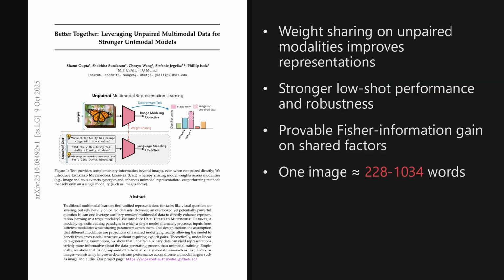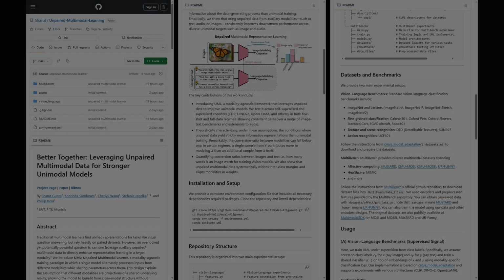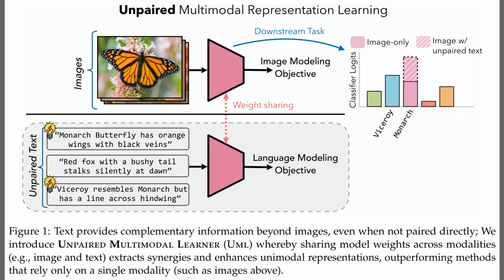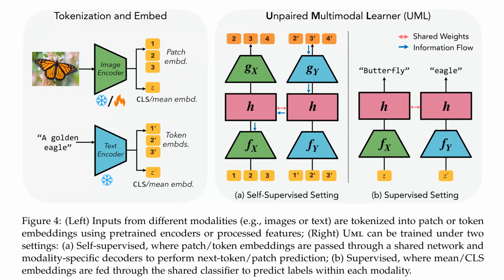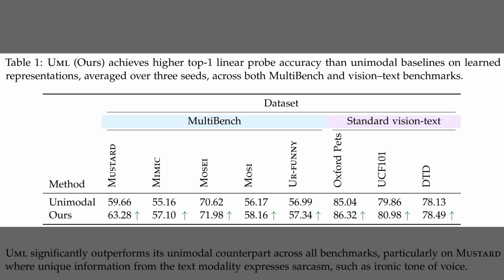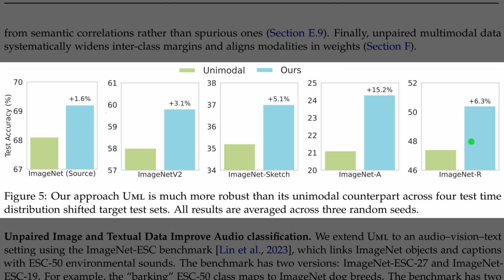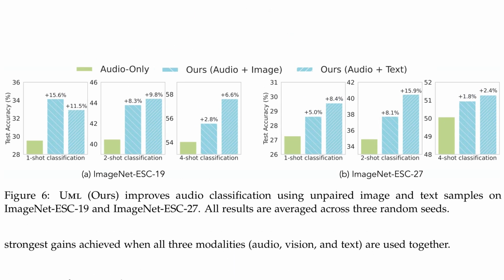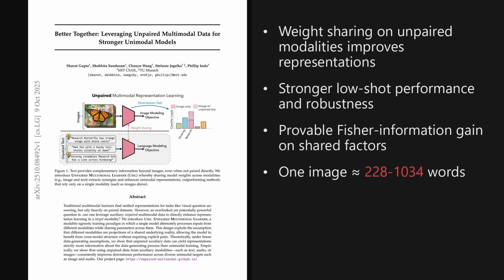UML: Unpaired Multimodal Boosts Unimodal Models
In this AI Research Roundup episode, Alex discusses the paper:
'Better Together: Leveraging Unpaired Multimodal Data for Stronger Unimodal Models(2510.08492v1)'
This work introduces UML, a modality-agnostic training paradigm that shares parameters across modalities and alternates inputs without needing paired data. The core idea is that different modalities reflect the same underlying reality, enabling cross-modal structure to improve single-modality representations. The authors provide theory showing unpaired auxiliary data can yield more informative representations than unimodal training under linear assumptions. Empirically, they demonstrate consistent gains on unimodal targets (e.g., image and audio) by leveraging unpaired text, audio, or images.